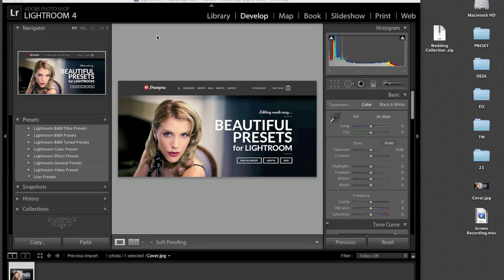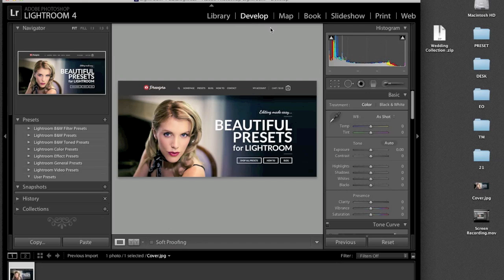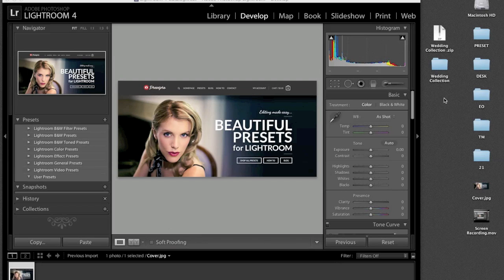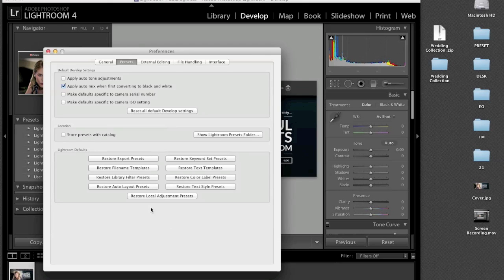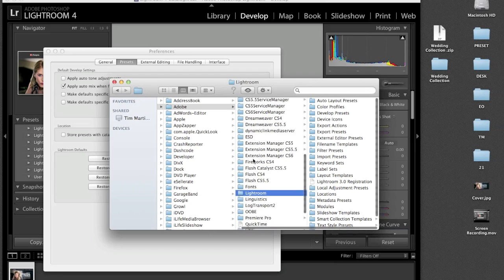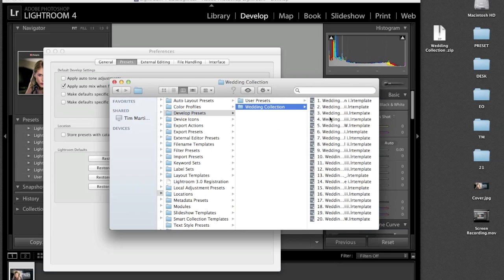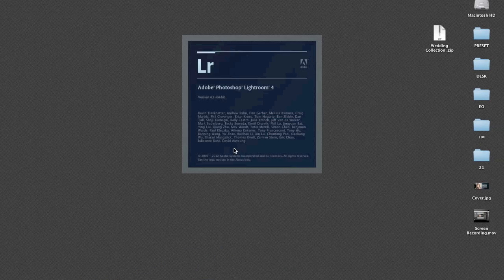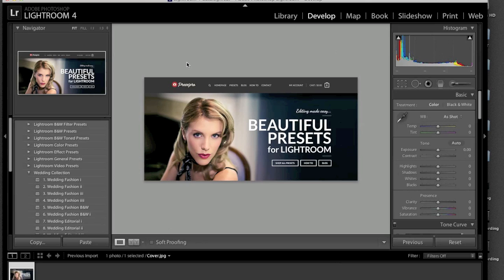How to Upload Presets into Lightroom 4-6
Here is a great video on how to upload presets into Lightroom.